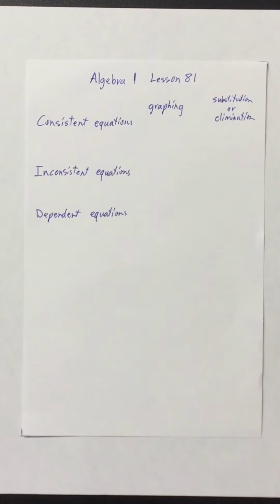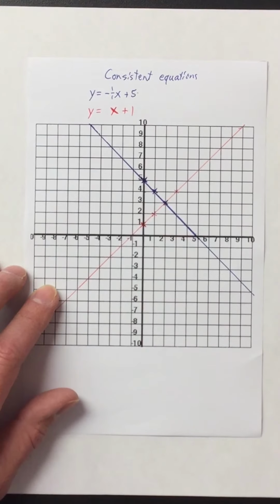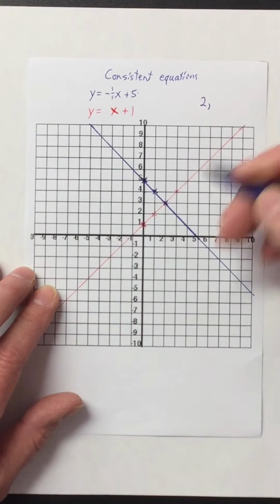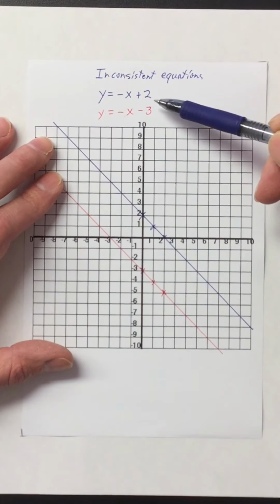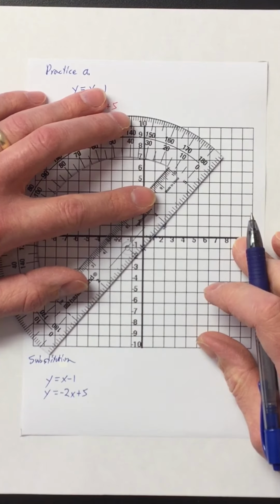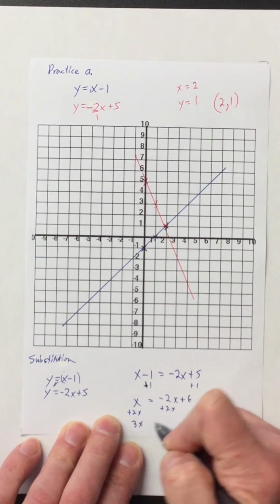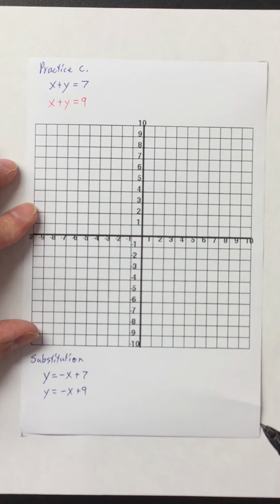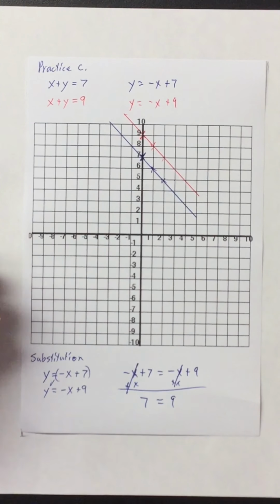Algebra 1 Lesson 81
Watch Algebra 2 Lesson 84 for a shorter explanation of this subject.